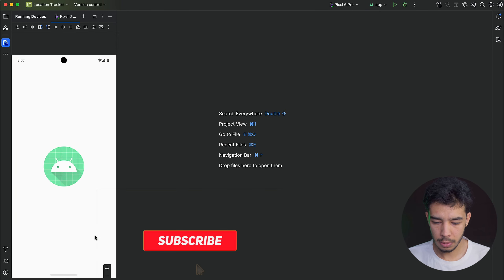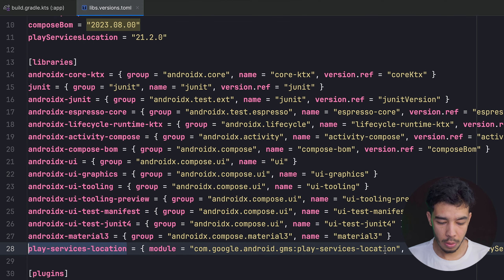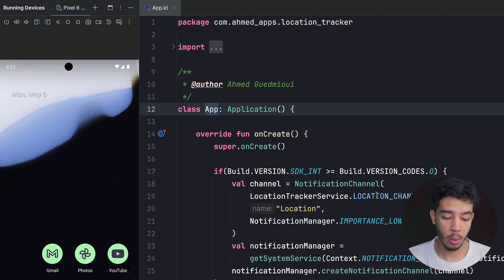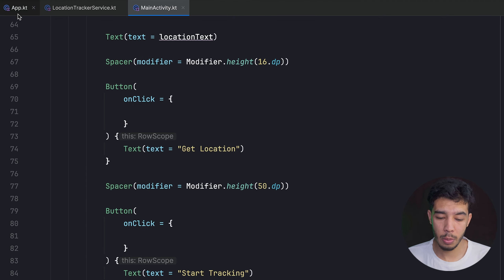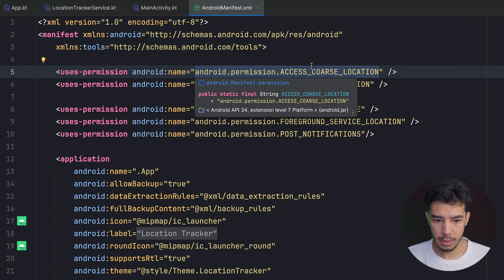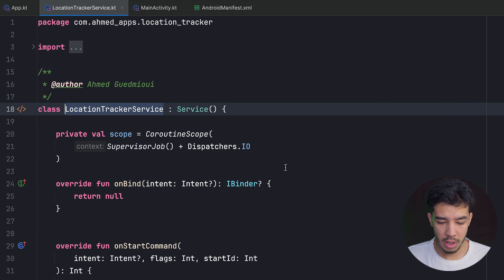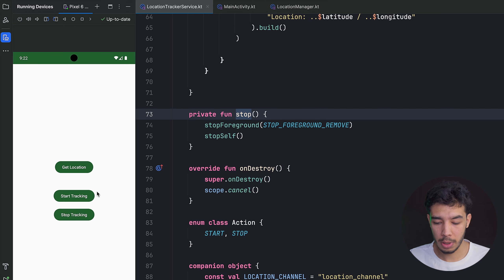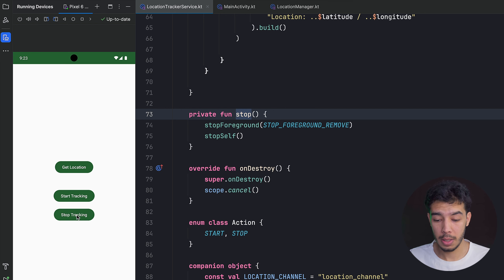Track Location in The Background - (Android Tutorial)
This video shows you how to track users' location in the background with a foreground service persistently. As well as how to just get the location one time without continued tracking.